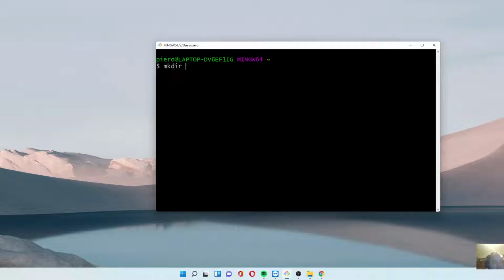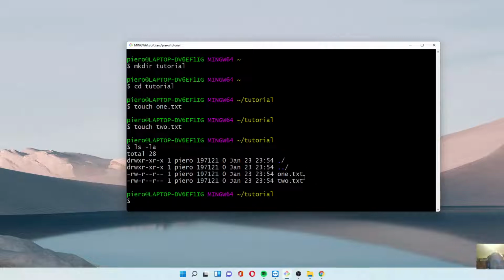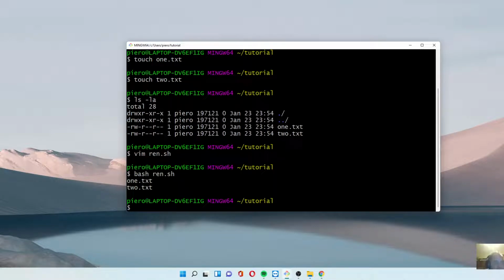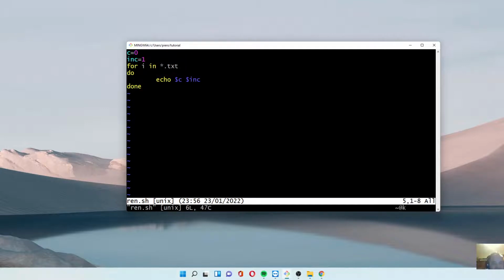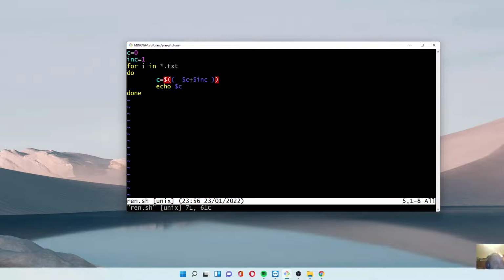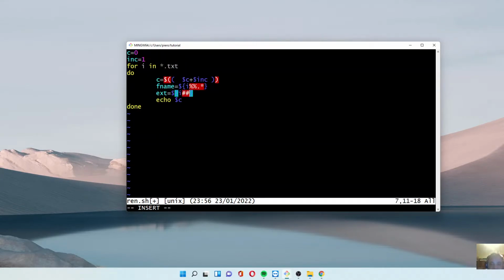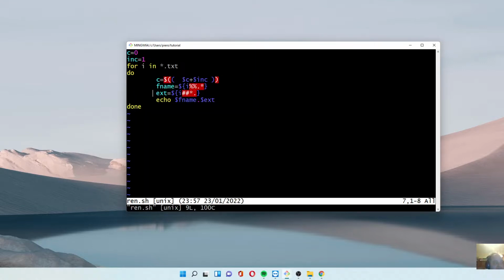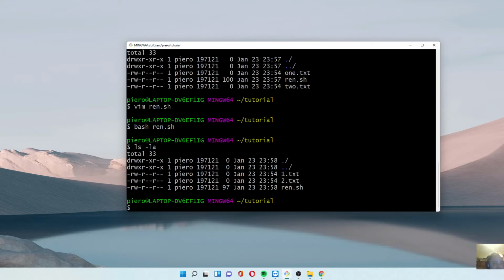Rename multiple files in Linux using counter iterator - Bash - replace file name with counter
This video will show how to rename files using a counter var
We shall learn how to extract extension and file name
We shall learn how to move files using bash